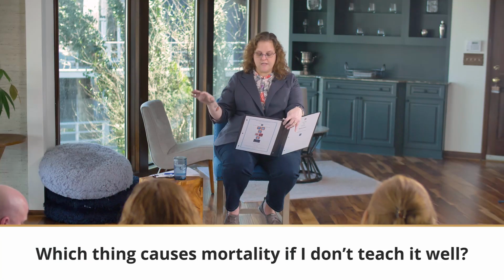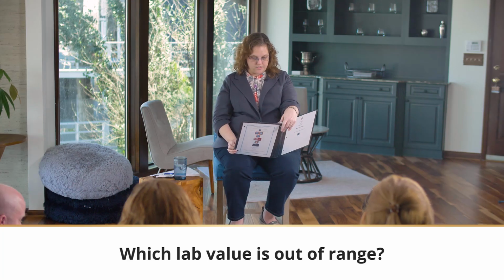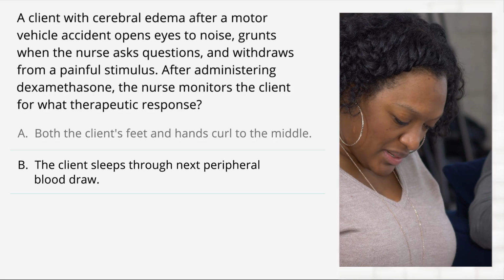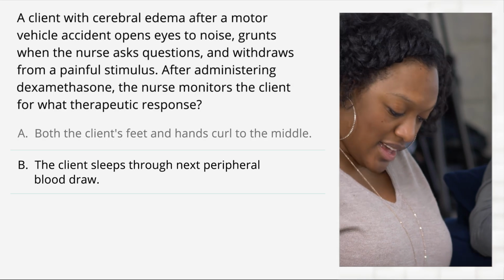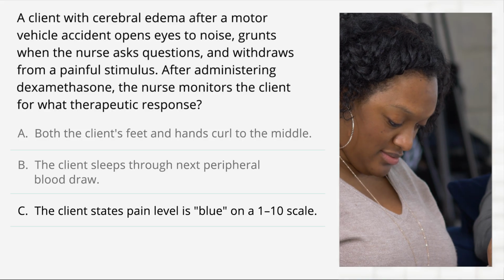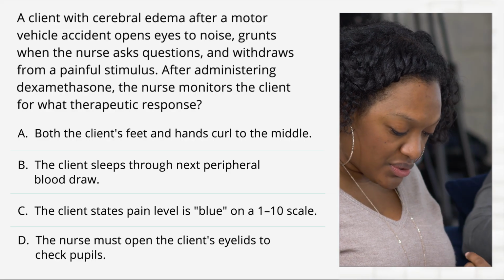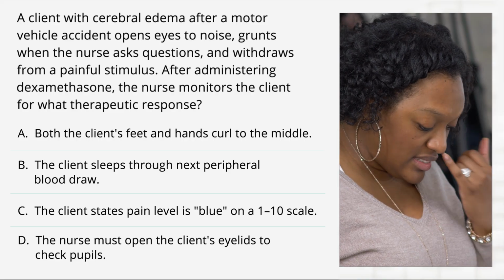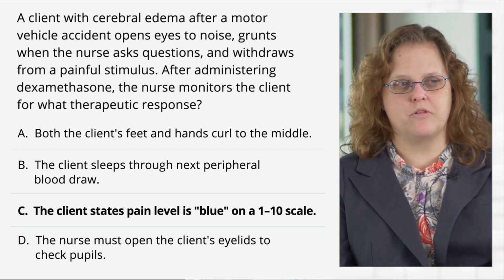NCLEX Test-Taking Tips: Decode What You're REALLY Being Asked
💭 “The answer is always airway.”
❌ Not always.
The key to NCLEX success? Learn to decode what the question is actually asking.

In this video, we walk through a real prioritization question and show how to decide:
When ABCs matter — and when they don’t
How to spot urgent vs. non-urgent needs
How to recognize a therapeutic response (even if it’s not ideal)
Why “the patient says their pain is ‘blue’” might be the right answer

🧠 Strategy Tip:
The NCLEX isn’t about picking the prettiest answer — it’s about choosing the one that makes the biggest difference in patient safety.

✅ Ask yourself:
→ What will prevent death or serious harm?
→ Is this patient getting better or worse?
→ Am I reading what the stem is really telling me?